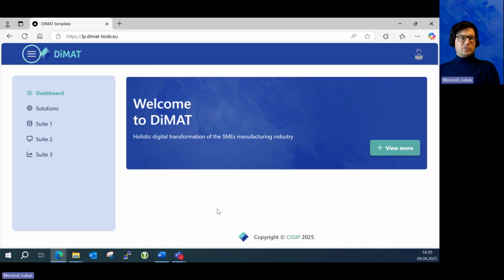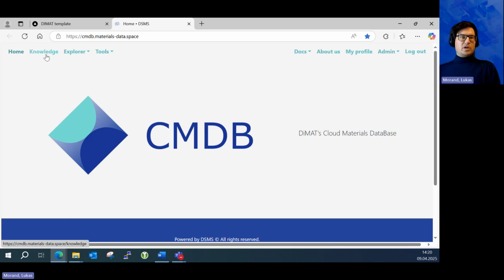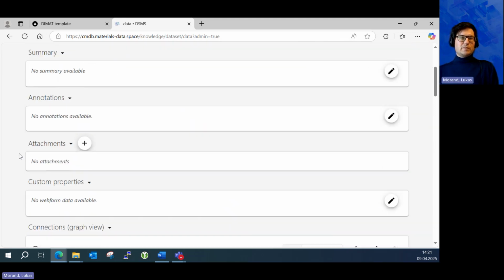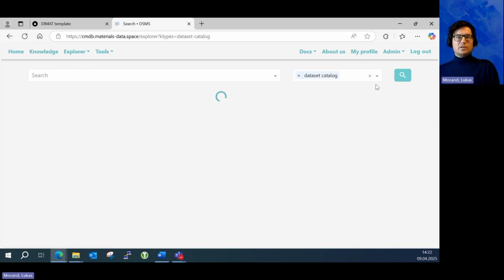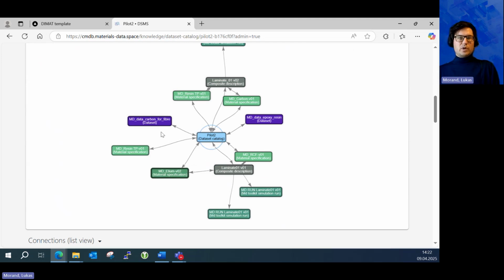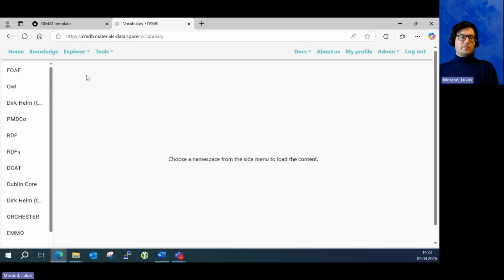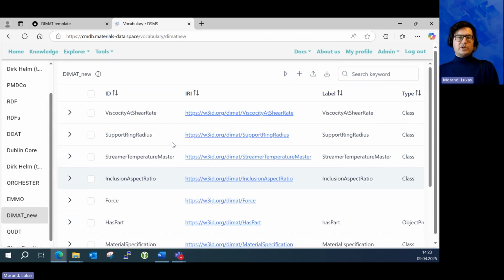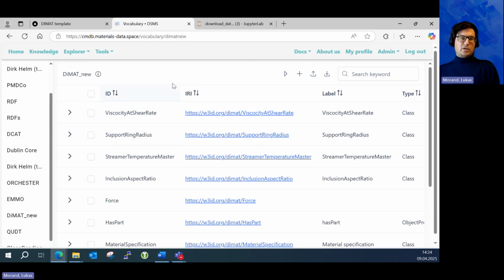DiMAT Cloud Materials Database – DiCMDB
DiMAT Cloud Materials Database – DiCMDB Demo Video April 2025 - Version 1